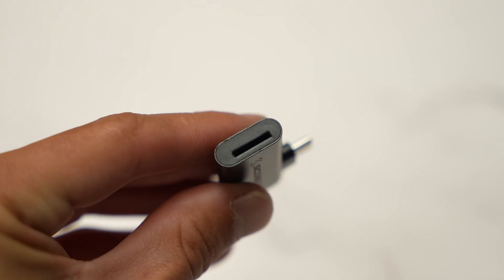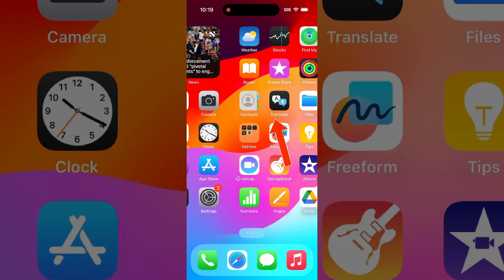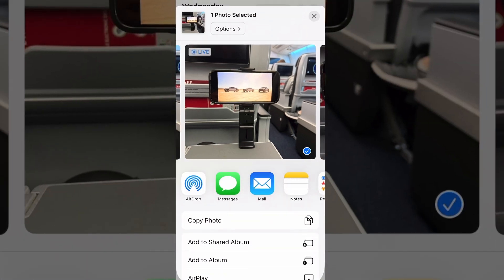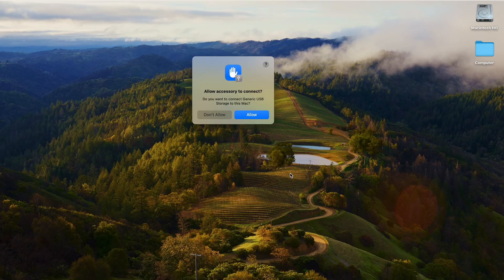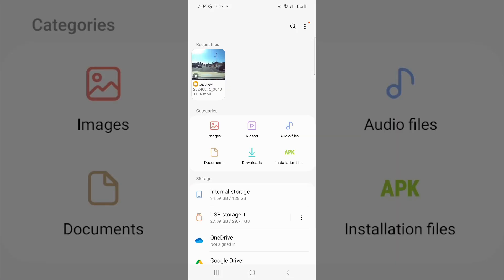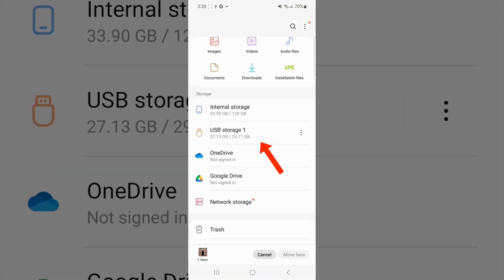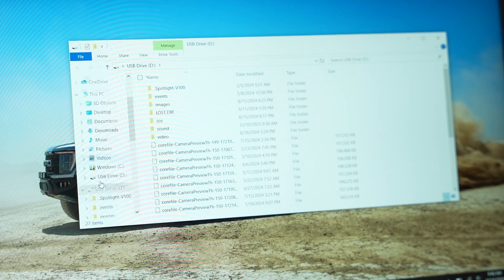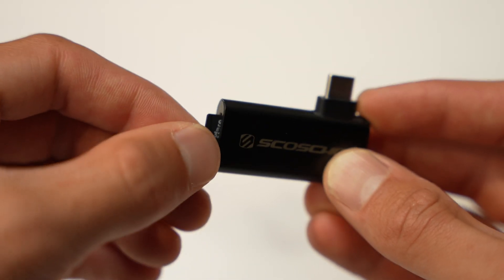HOW TO : StrikeLine™ CR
How to use the StrikeLine™ CR USB-C® MicroSD Card Adapter